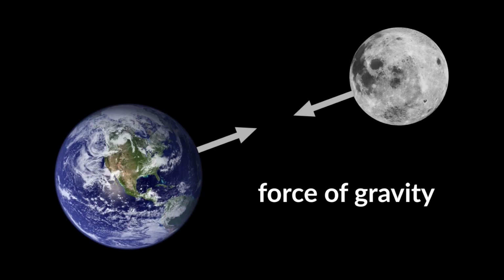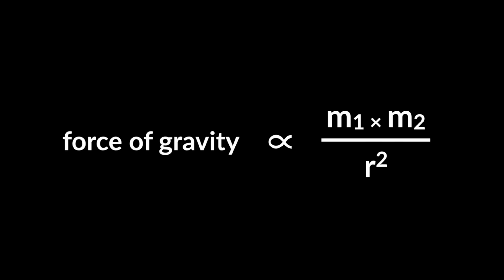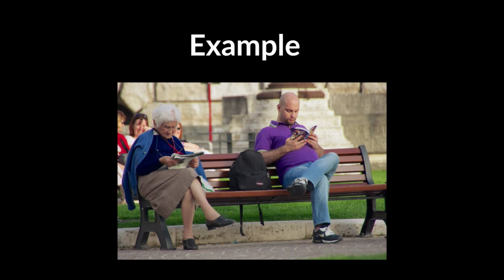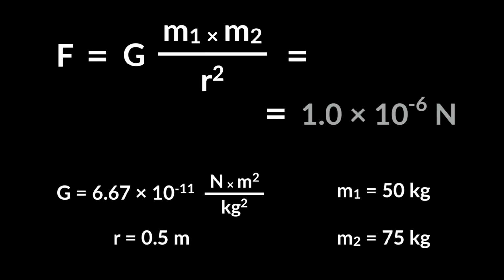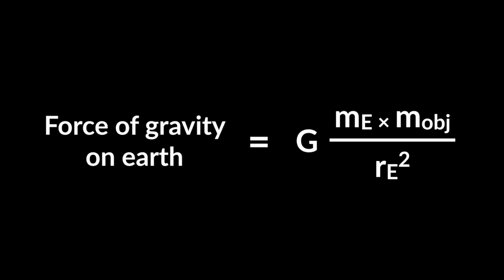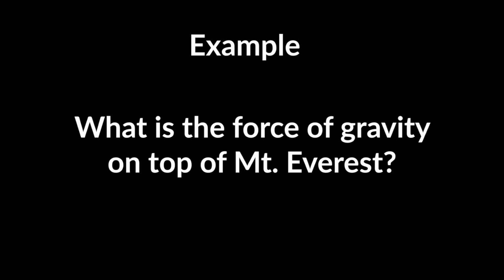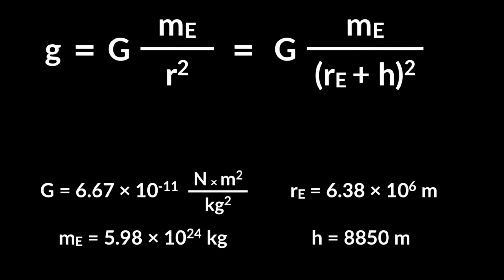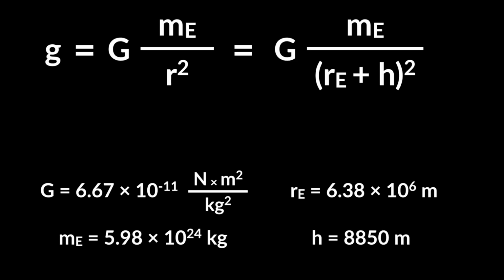A3Academy: Intro to Gravity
Join Mike as he discusses Newton's Law of Universal Gravitation and its applications. And as always, "The more you know the better you are."